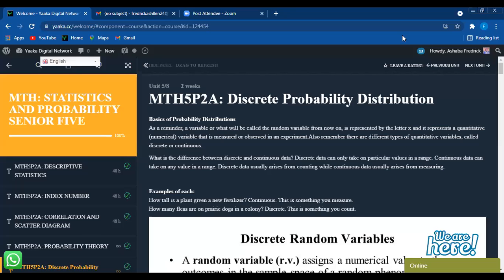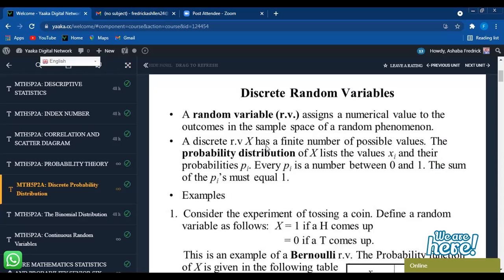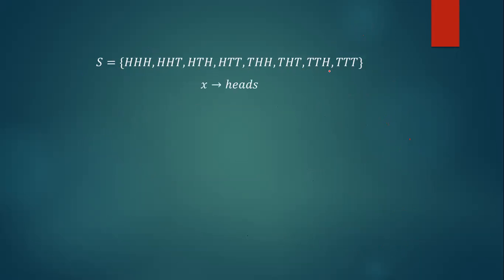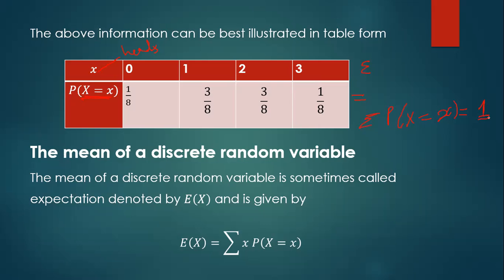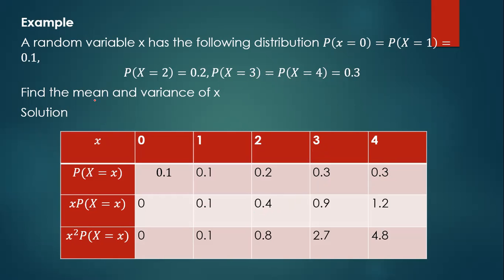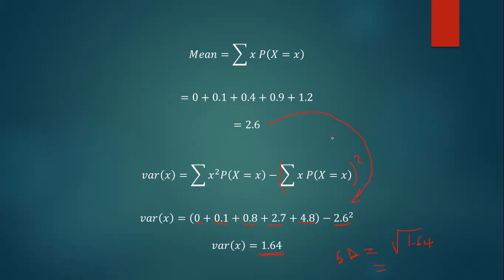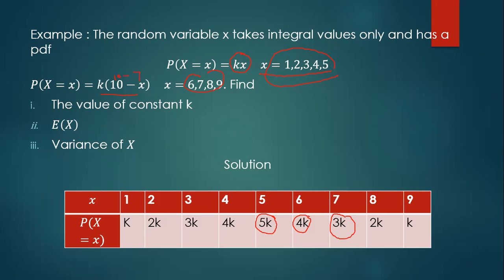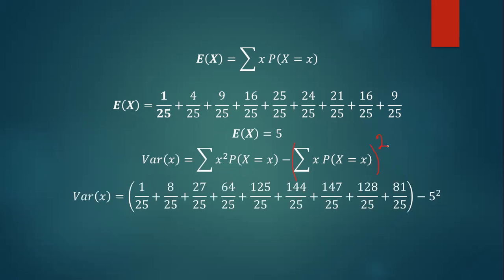Discrete Random Variable; Probability Density Function; Discrete Probability Density Function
This video explains the discrete random variable, its properties, and how to use the properties to find the constant in the pdf